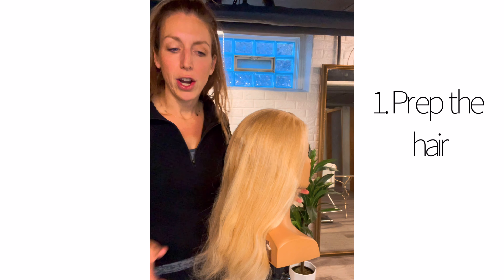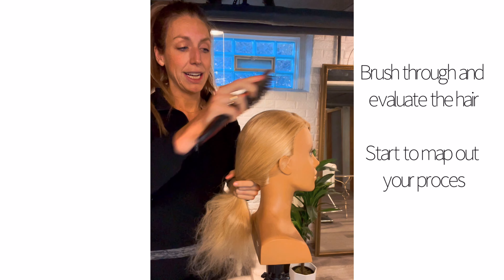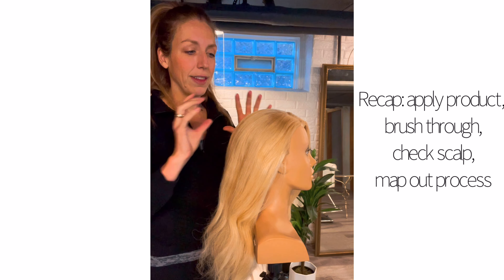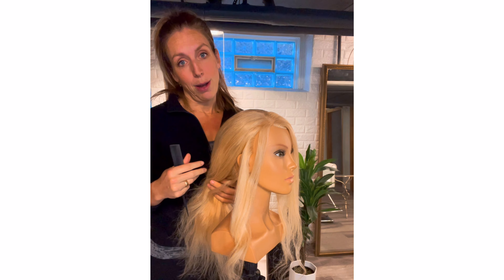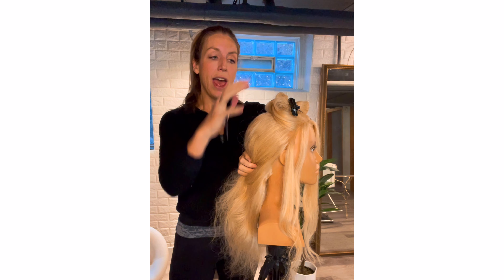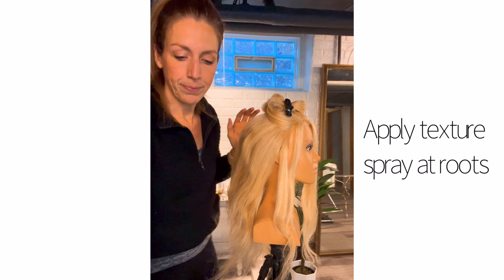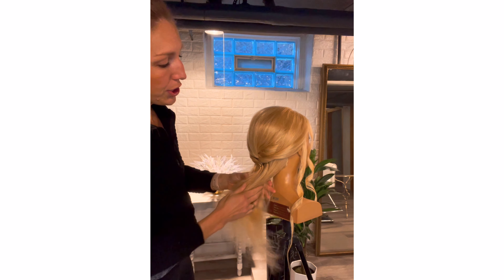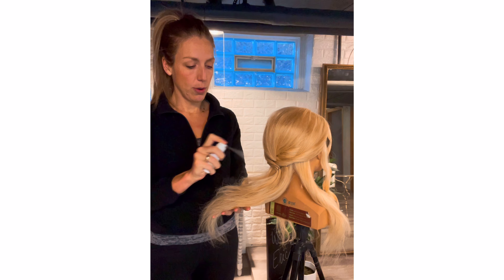Low Bun Tutorial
This step by step tutorial will walk you through how to do an elegant low bun. I'll also teach you skills along the way that can be applied to all of the updos you do!

Did you love this? Find it helpful? Share with a friend!

If you're really ready to learn more and dive into a full course, I've got what you need!